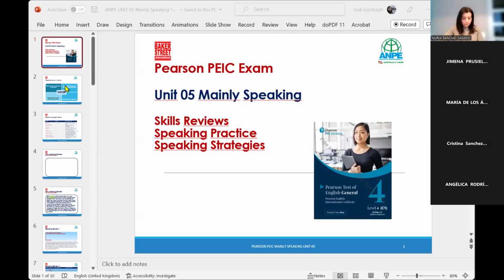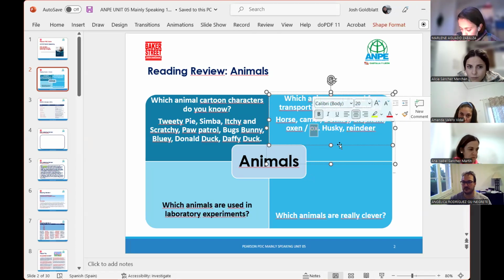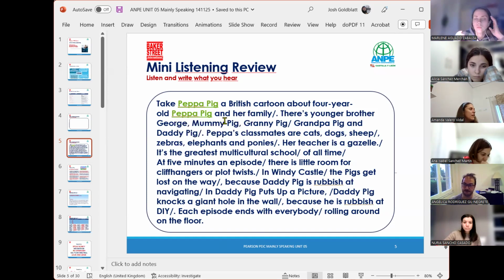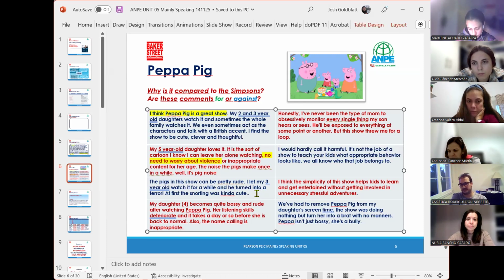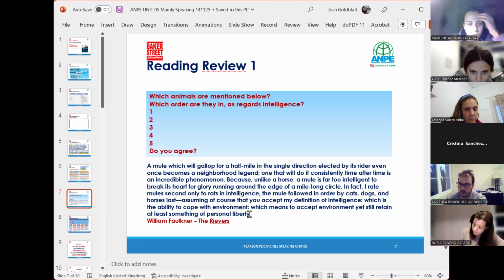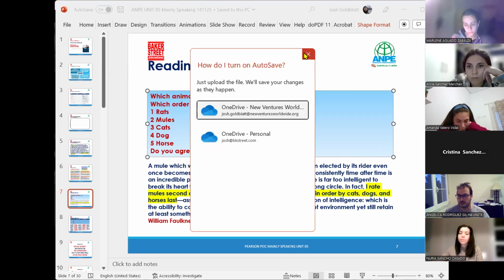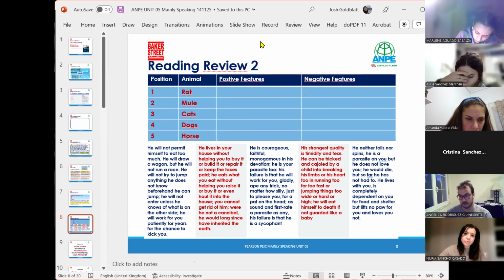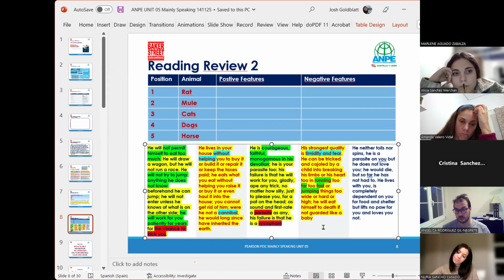PEARSON 11 141125 MAINLY SPEAKING